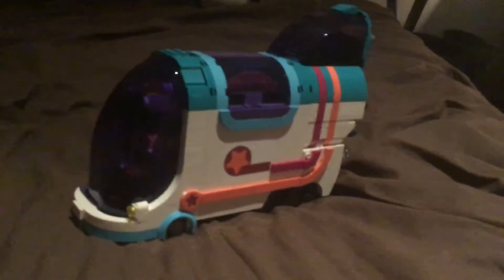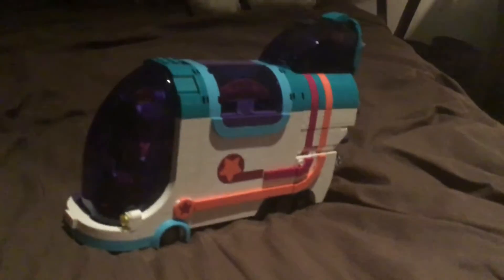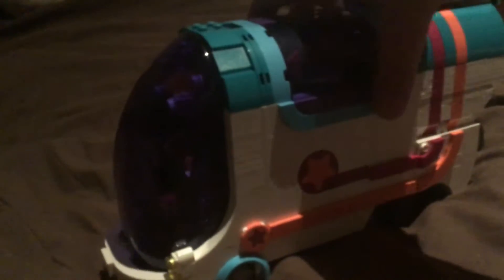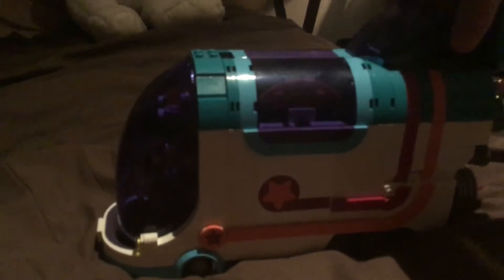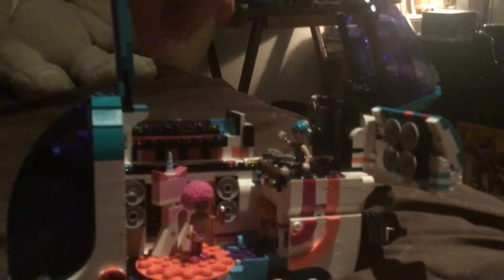LEGO pop-up party bus completed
100% completed!

Like the video if you enjoyed it! Thanks!